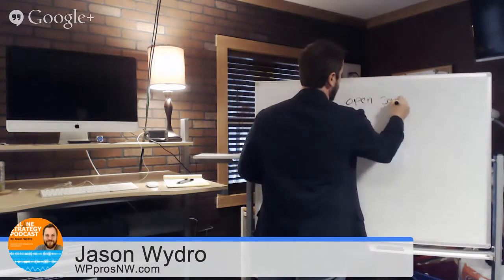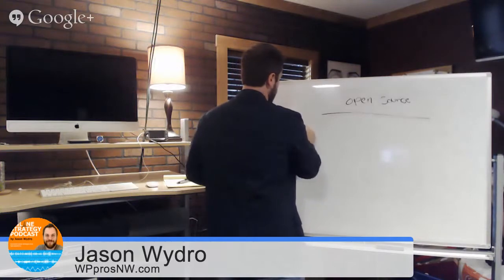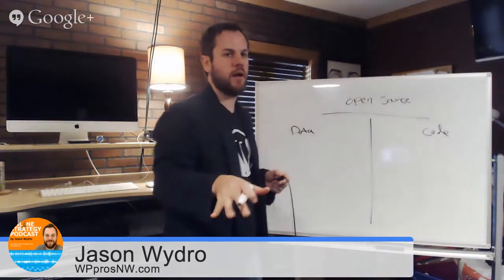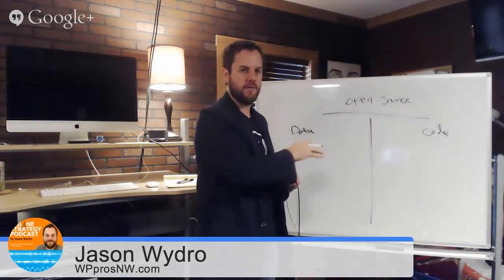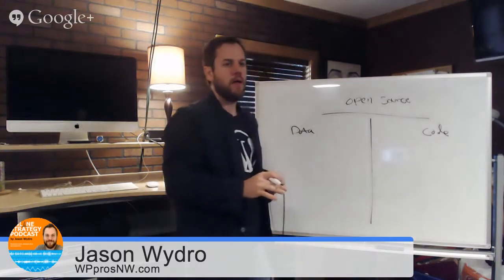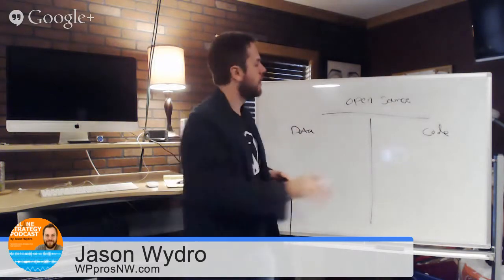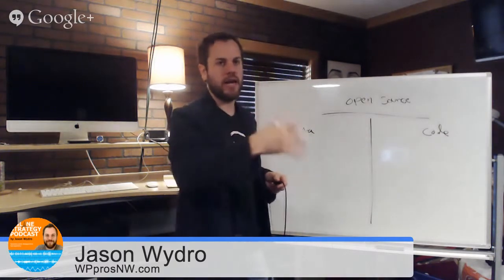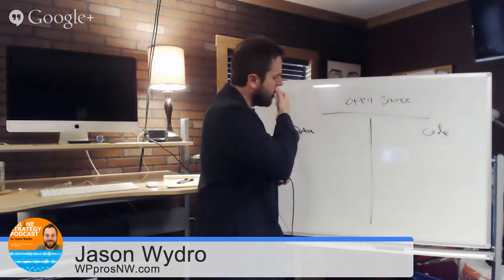The Reality of WordPress Debugging and Troubleshooting - Oregon Website Designers - Portland, OR ...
In it's native state and properly modified state WordPress is a masterpiece and beautiful software creation.

Because WordPress is so popular and accessible, beginners and professionals alike have their way with it.

When things go wrong with WordPress 99% of the time it is relation to user errors or programming mistakes by a 3rd party.

In this presentation I cover some of the basics of WordPress in relation to its code and what can be done to keep a WordPress website stable.